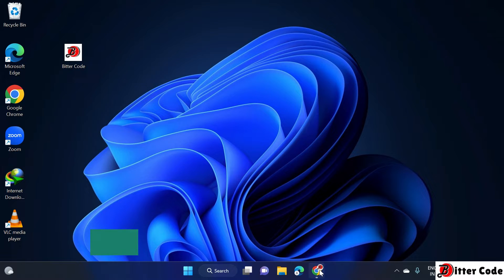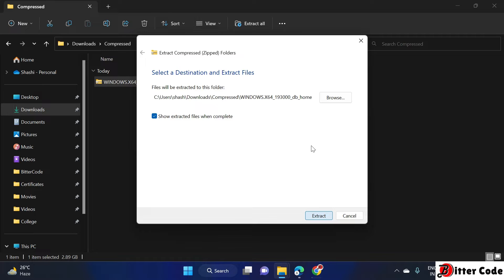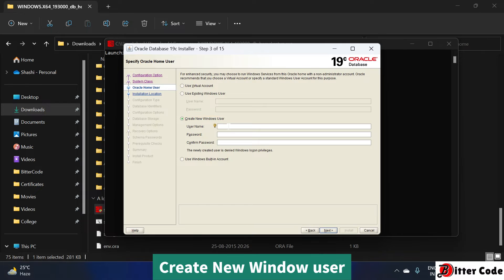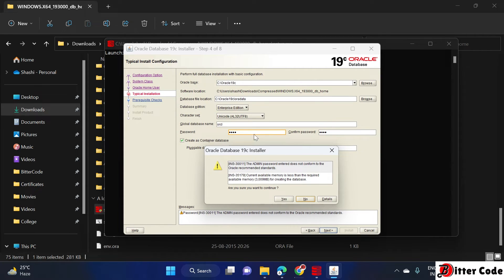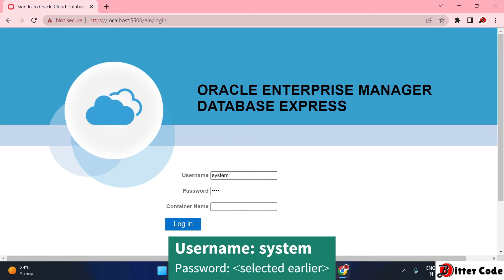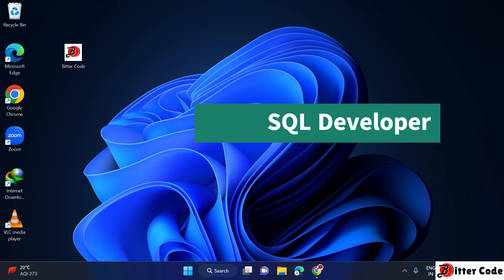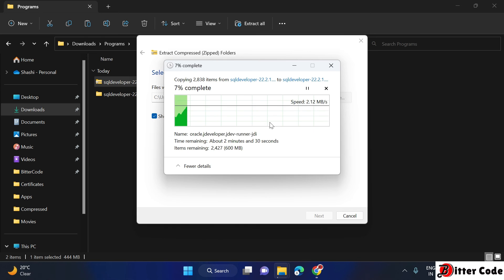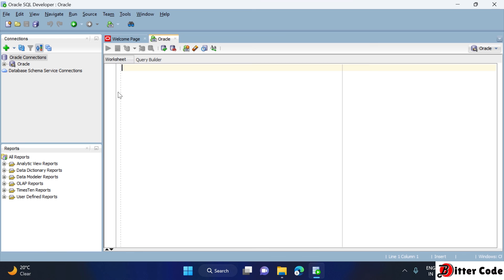Install Oracle, SQL Plus and SQL Developer in windows | Step by step guide to install and configure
This video consists of step-by-step guide on installing and configuring the Oracle and SQL developer and also basic example of running an SQL script.

Here are the chapters for your reference:
0:00 Introduction
0:23 Download Oracle Latest Version
1:52 Install Oracle
6:49 Database Home (Oracle Enterprise Manager Database Express)
8:09 Run SQL Plus
9:07 Download SQL Developer
10:37 Install SQL Developer
11:47 Configure and Run SQL Developer
13:00 Like, Share and Subscribe